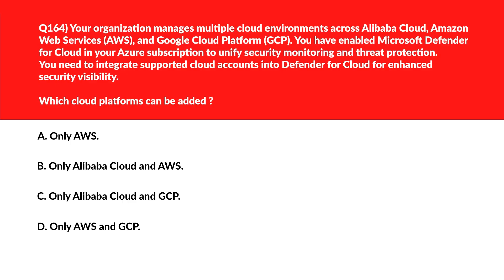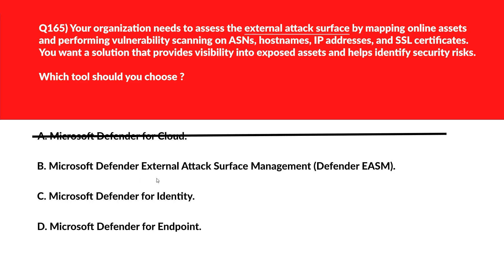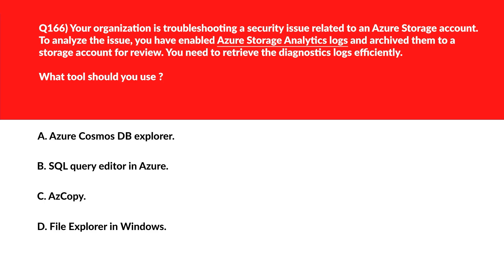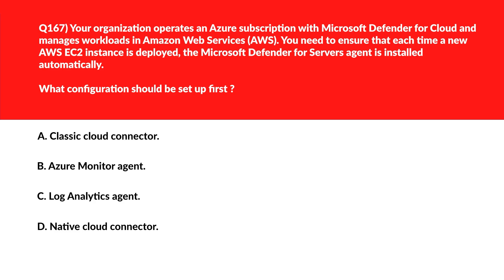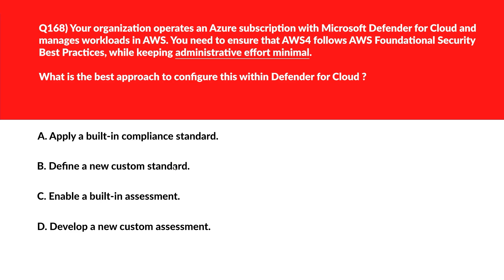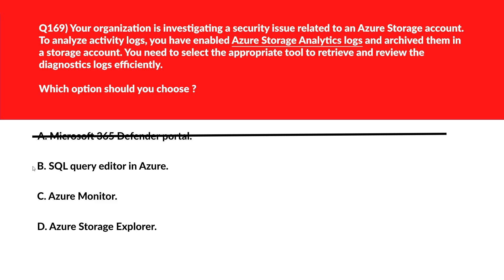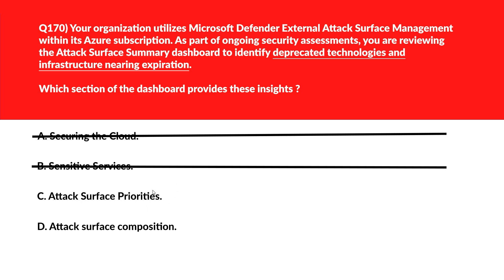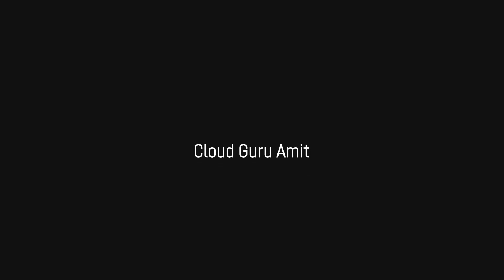AZ-500 Microsoft Azure Security Engineer Associate Practice Questions 2025 : Part 21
Prepare for success with this in-depth AZ-500 Microsoft Azure Security Engineer Associate certification practice test ! Each question is thoughtfully analyzed, and answers—both correct and incorrect—are explained using the method of elimination, ensuring you master the concepts. Backed by official Microsoft documentation, this video provides the ultimate guide to boosting your accuracy and confidence for the exam. Perfect for aspiring security professionals aiming to ace their certification on the first try!

📌 What you'll get in this video:
- Realistic practice questions for AZ-500